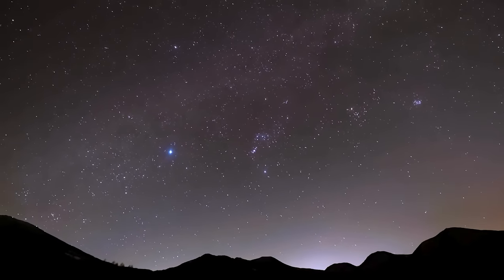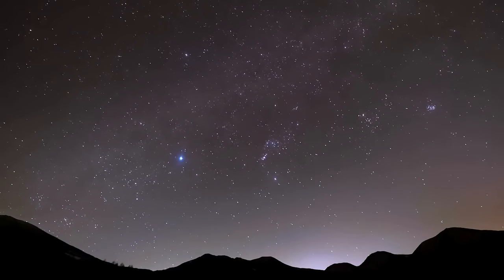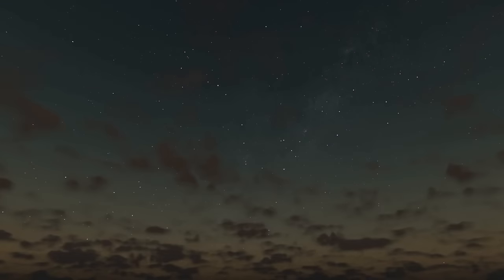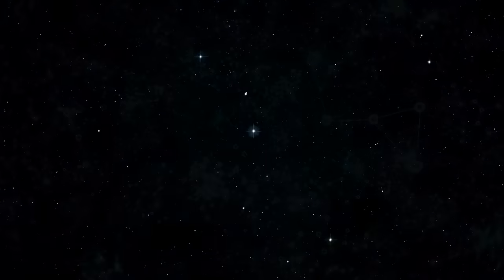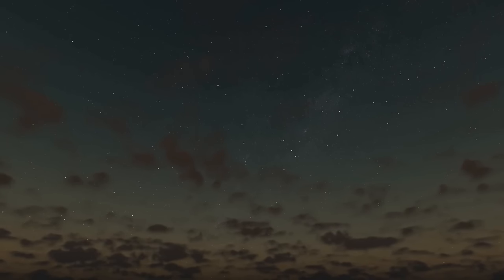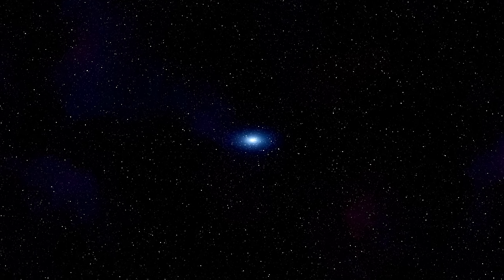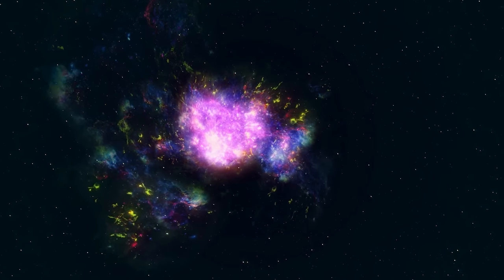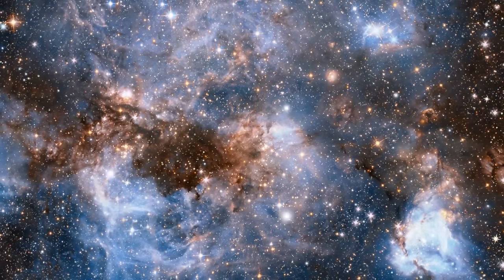Neil deGrasse Tyson: "Polaris Has JUST EXPLODED & Something TERRIFYING Is Happening!"